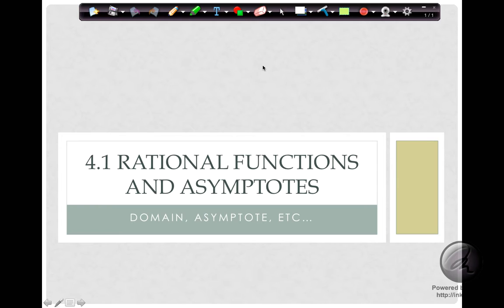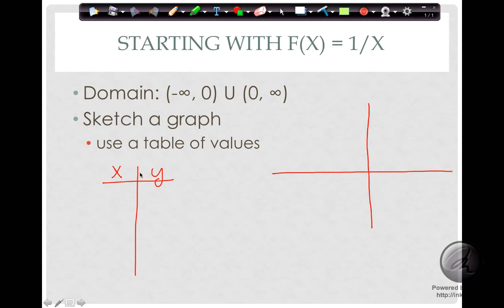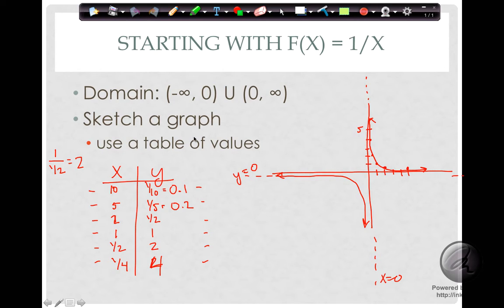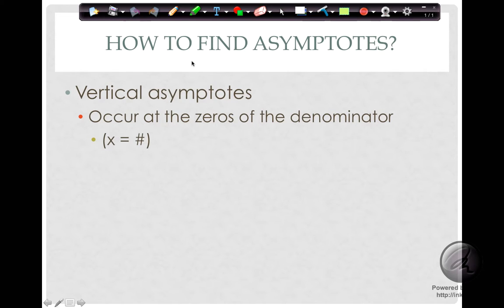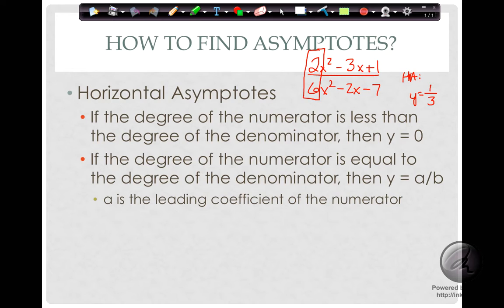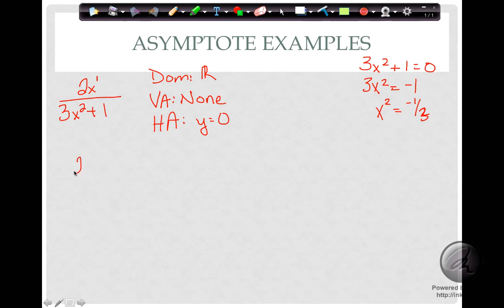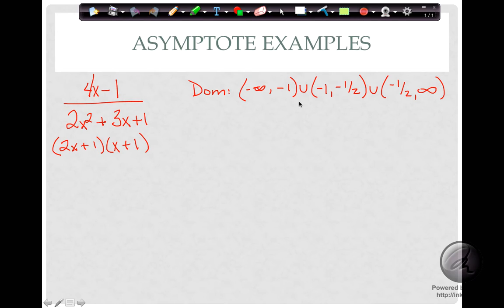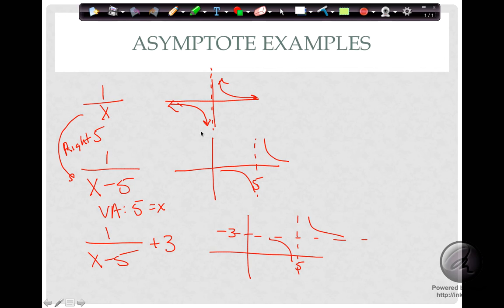4.1_Asymptotes and Rational Functions_Algebra 3